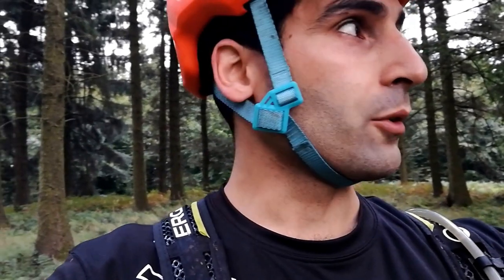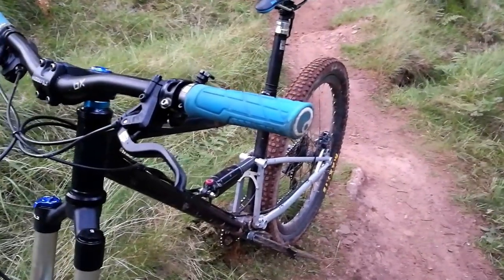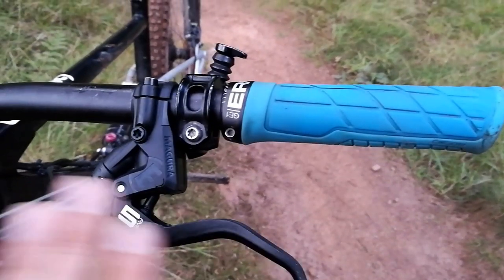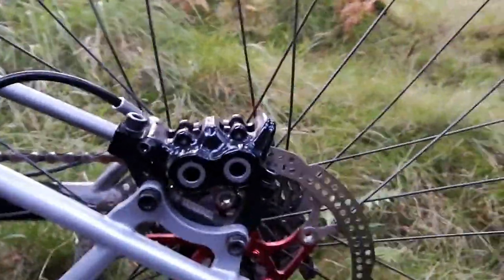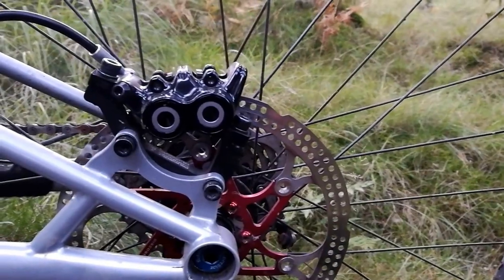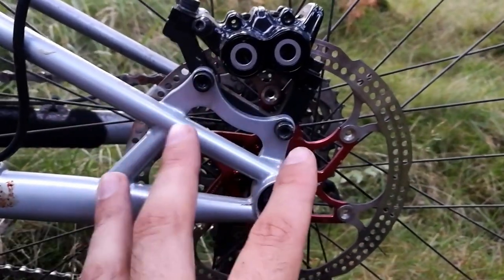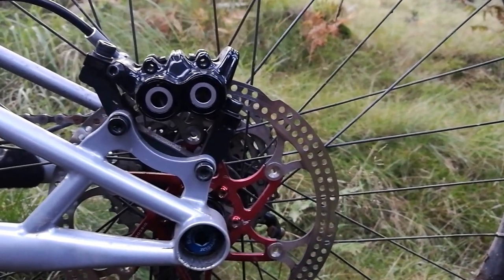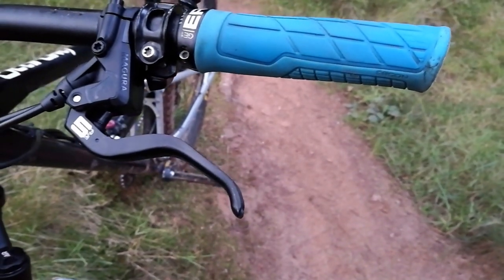Trail-Side ep4 | Review of Magura MT 5 Brakes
We share our thoughts on the MT5 Brake set from Magura. Full review to come on Riderflow.com,